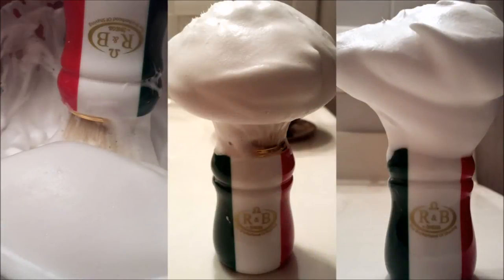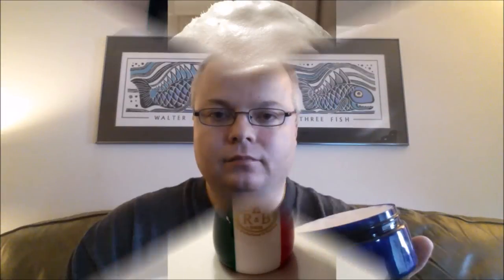Thoughts on Dr. Selby Lavender & Catie's Bubbles Rosee Du Matin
Rosee Du Matin Ingredients: Ingredients: Stearic Acid, Water, Coconut Oil, Potassium Hydroxide, Sodium Lactate, Glycerine, Fragrance.

Dr. Selby ingredients: Stearic acid, potassium hydroxide, coconut oil, sodium hydroxide, glycerin, fragrances, CI45350, CI42015, CI47005